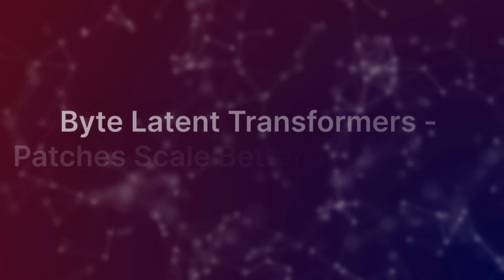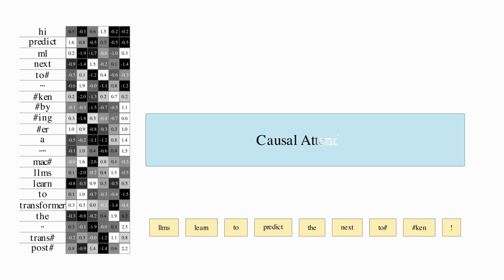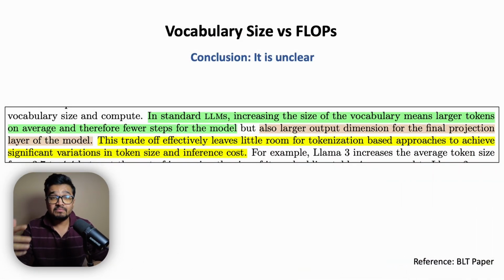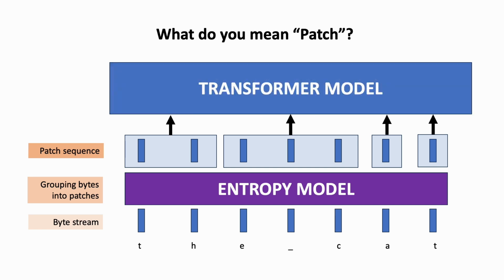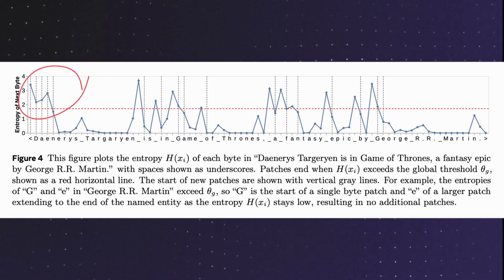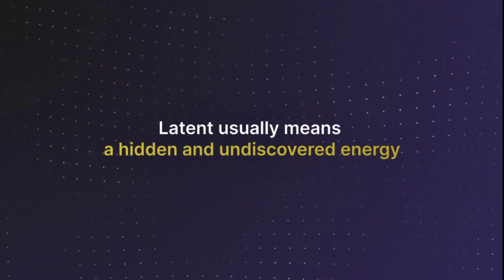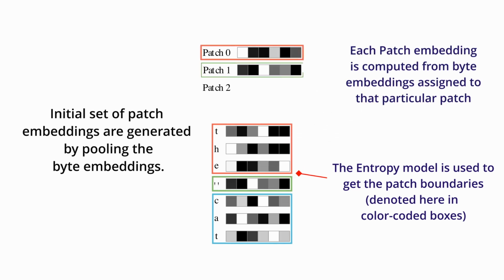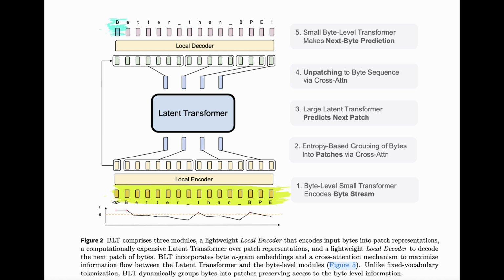Visually explaining Byte Latent Transformers - LLMs just got a massive breakthrough!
In this video, we discuss Meta's latest paper on the Byte Latent Transformers (BLT) model from the paper Byte Latent Transformers - Patches scale better than Tokens. Quite literally, we go over each word in that sentence, and what they mean. Personally, I think dynamic compute allocation is a huge deal and this feels like a pretty exciting research direction for LLMs going forward. I tried to present visually engaging material that explains the architectural design behind various ideas in the paper.

Your support keeps the channel going! Members also get access to all the code, slides, documents, animations produced in all my videos including this one. Files are usually shared within a day of upload.

Timestamps:
0:00 - Intro
1:21 - Intro to Transformers
3:39 - Subword Tokenizers
4:48 - Embeddings
7:10 - How does vocab size impact Transformer FLOPs?
11:15 - Byte Encodings
12:33 - Pros and Cons of Byte Tokens
15:05 - Patches
17:00 - Entropy
19:34 - Entropy model
23:40 - Dynamically Allocate Compute
25:11 - Latent Space
27:15 - BLT Architecture
29:30 - Local Encoder
34:06 - Latent Transformer and Local Decoder in BLT
36:08 - Outro